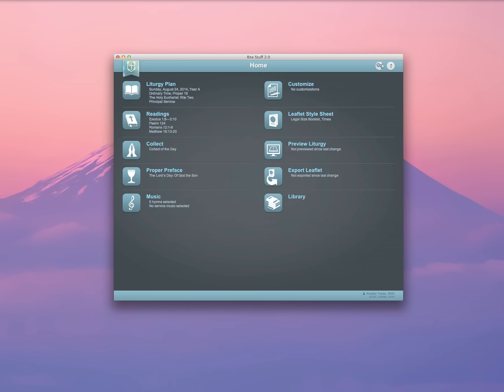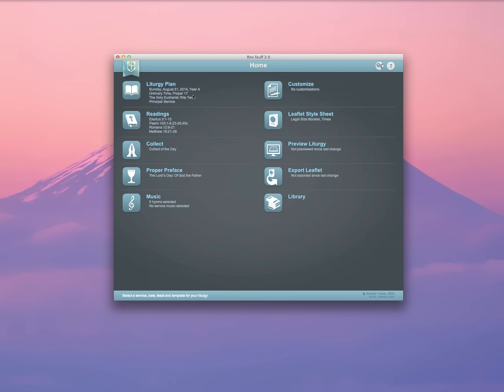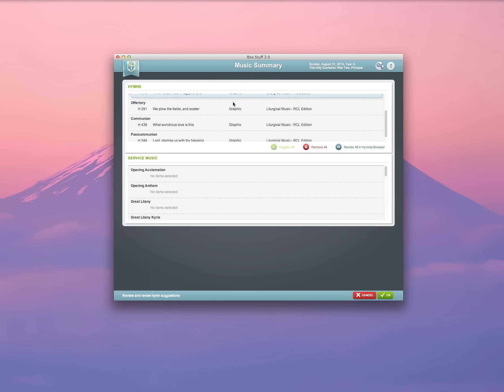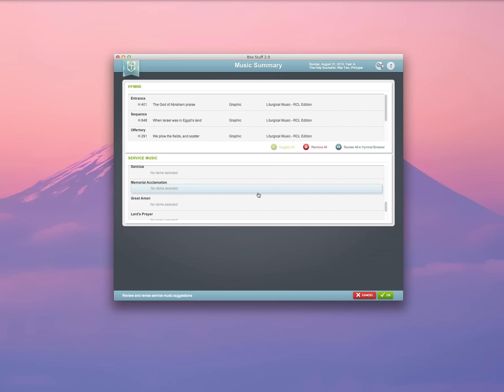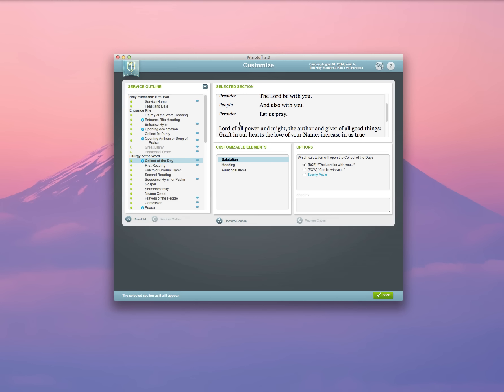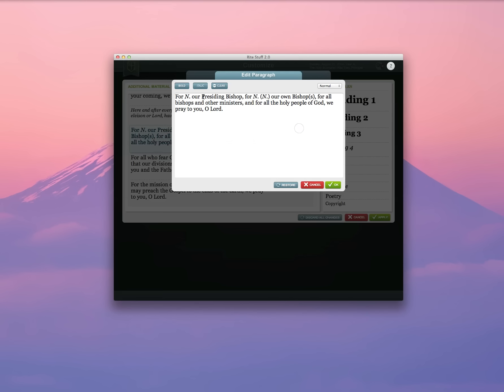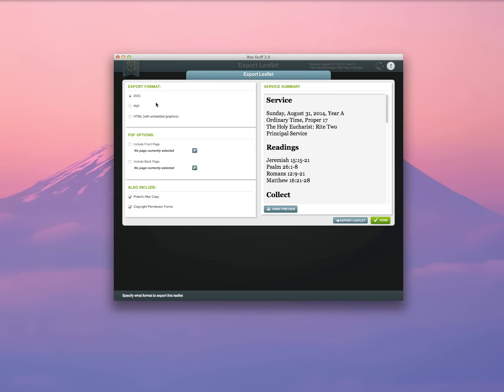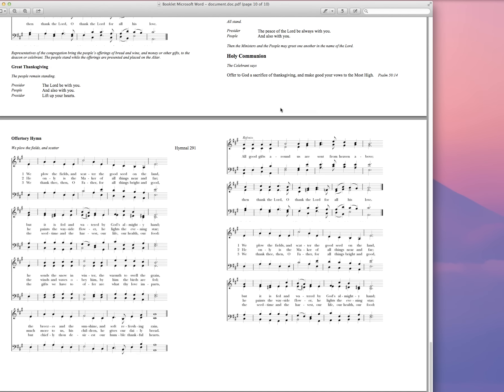Creating a Bulletin with The Rite Stuff 2.0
This tutorial demonstrates the start-to-finish creation and customization of a service leaflet using The Rite Stuff 2.0, including exporting and formatting to Booklet using Microsoft Word. This presentation is hosted by Br. Karekin Yarian, Development Team Leader for The Rite Stuff 2.0.